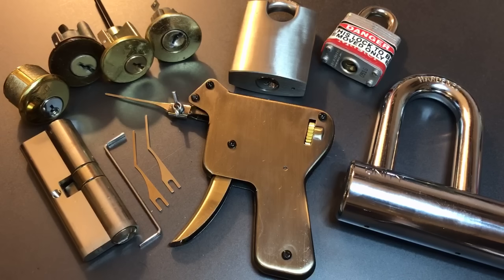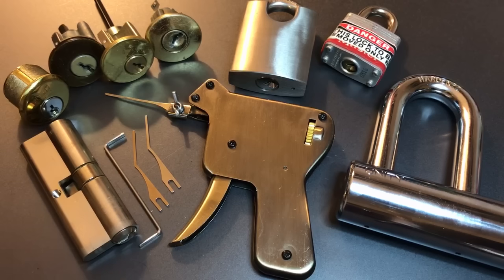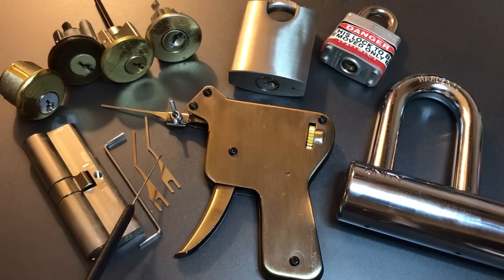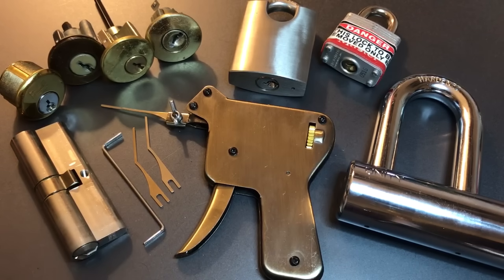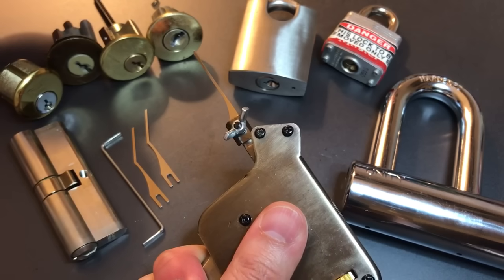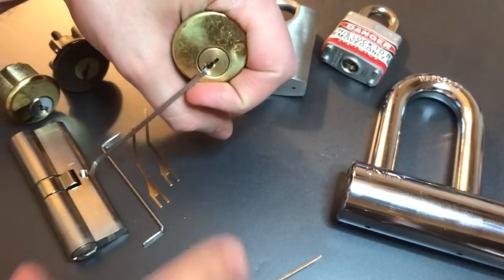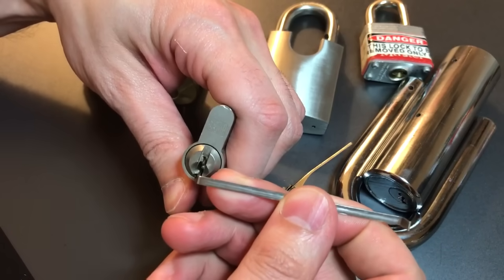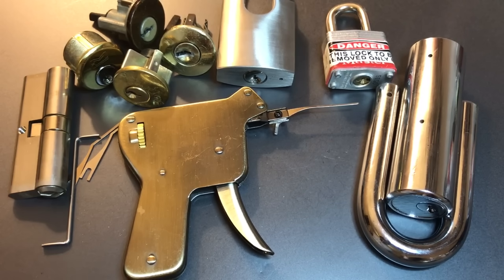[356] Banggood Lock Pick/Snap Gun Review